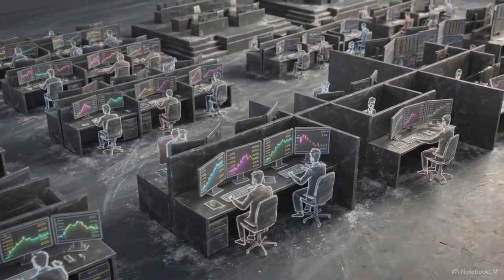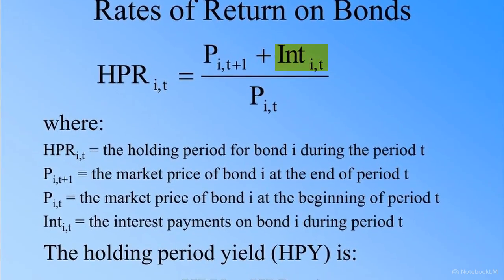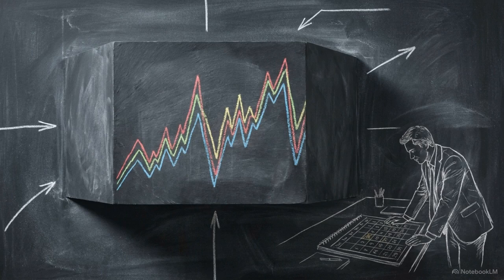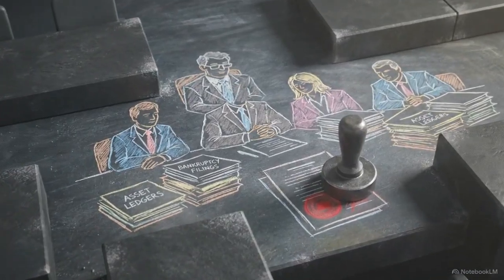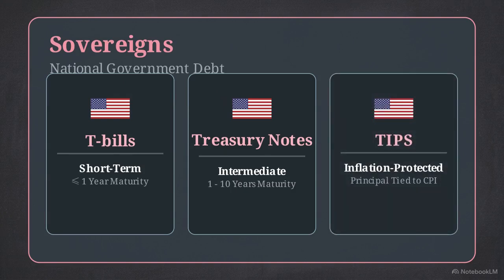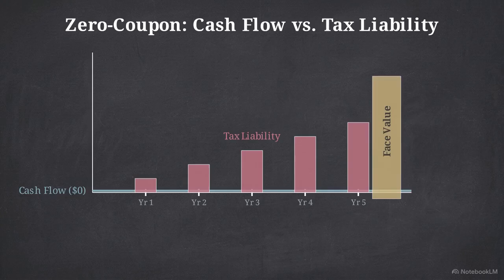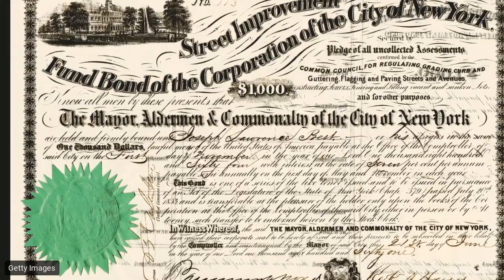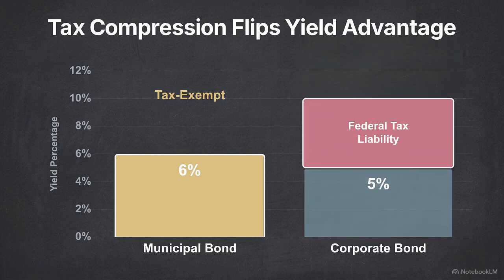Week 7 The Anatomy of Fixed Income Mechanics, Indentures, and Yield